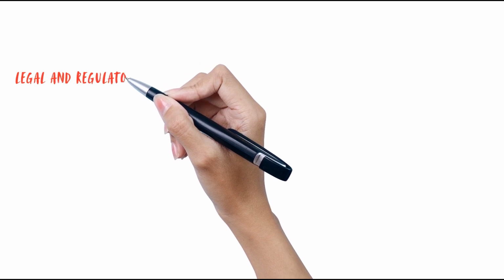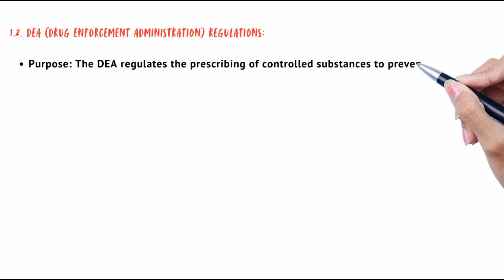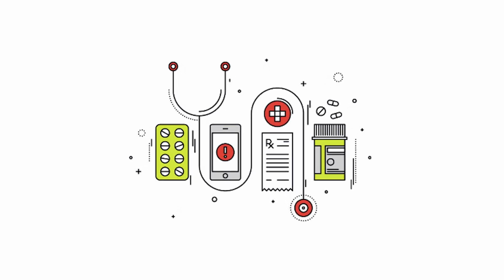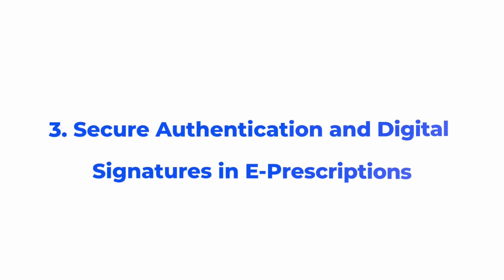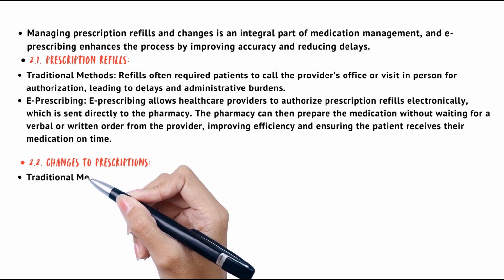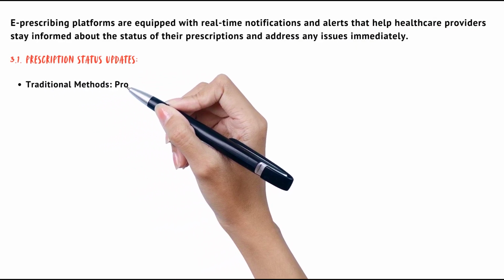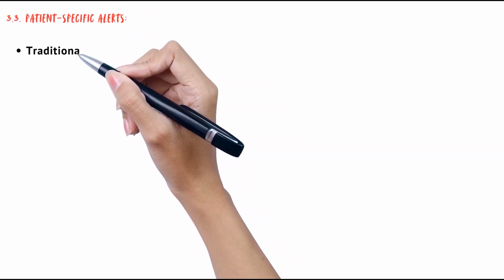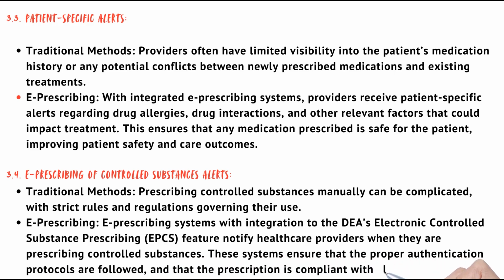E Prescribing PART 4